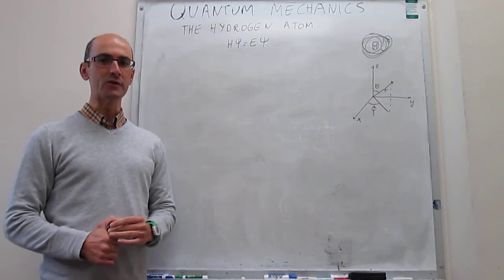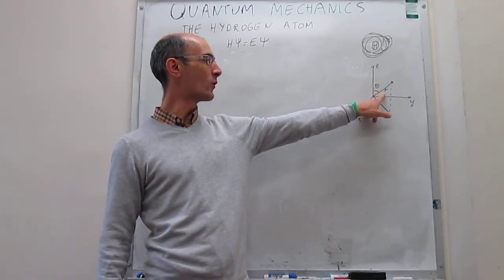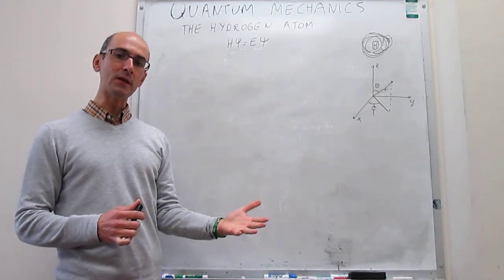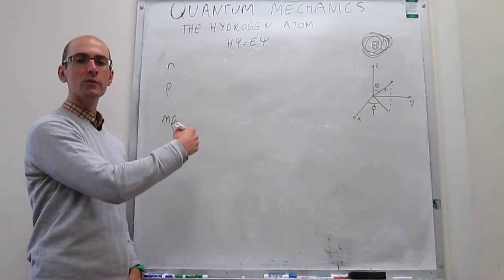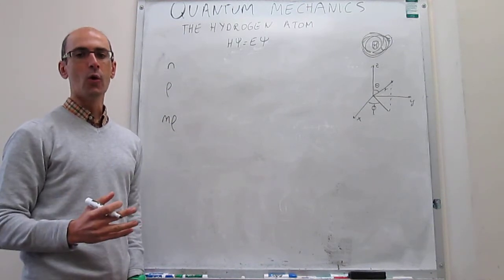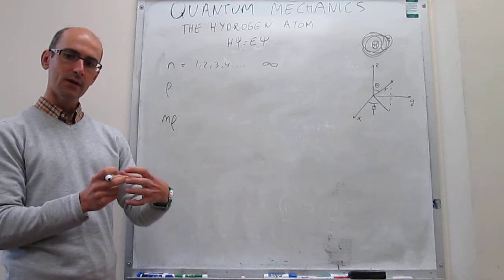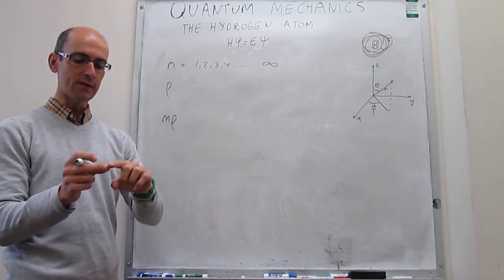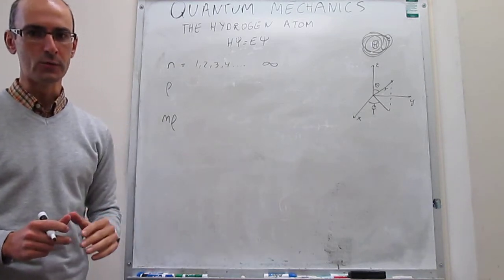The hydrogen atom. Quantum numbers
11-15. This video describes the three quantum numbers that are part of the solution of the Schrodinger equation and the possible allowed combinations.